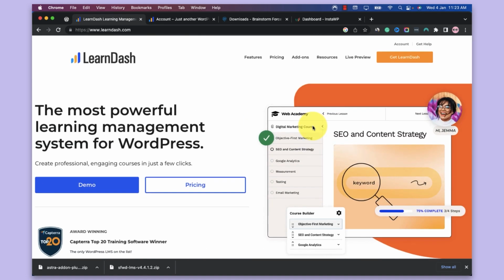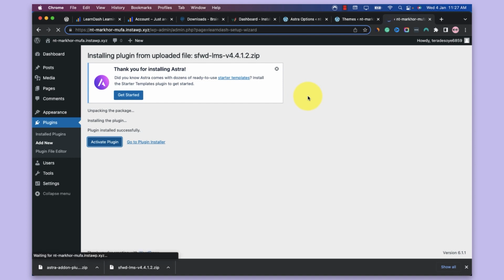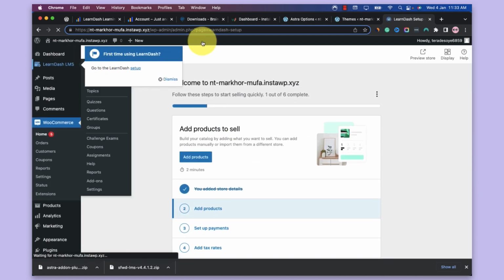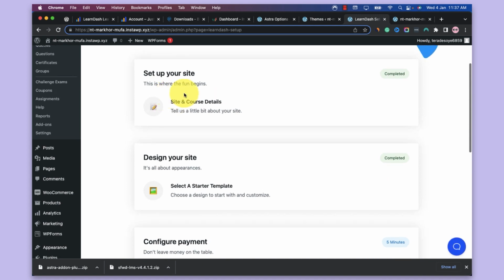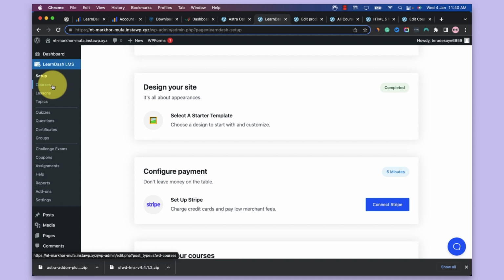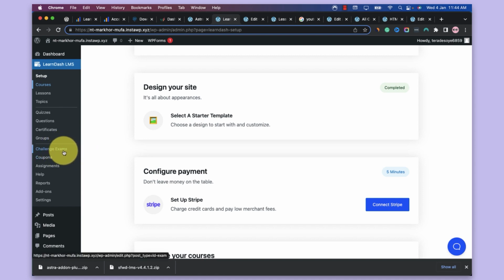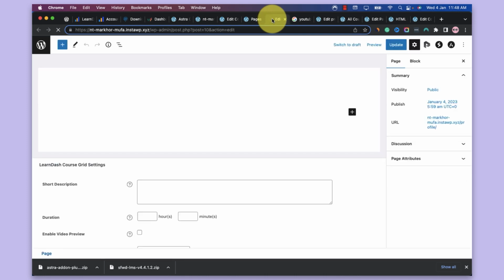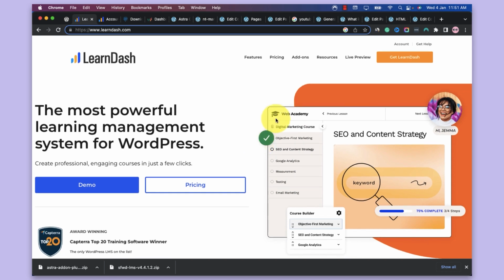Learndash LMS Review 2023: Best LMS Plugin for WordPress? 🤷🏻‍♂️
LearnDash is a popular Learning Management Plugin for WordPress, with the help of which you can create fantastic learning and course-selling websites. Try Learndash

By watching  this video, you will be able to learn the following:
- How to use Learndash on your website
- How to add courses, lessons, quizzes, certificates, challenges or topics in Learndash LMS
- How to Customize your Course Pages, Register Pages or Profile Pages
- How to Setup Payment Option in Learndash